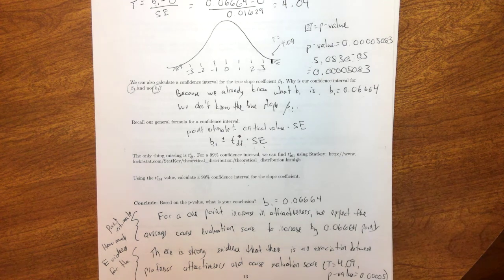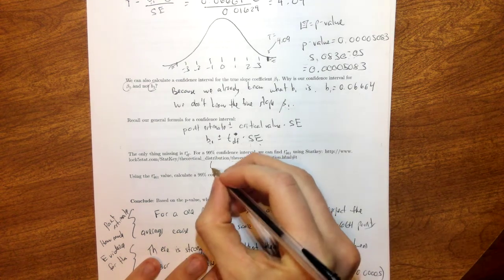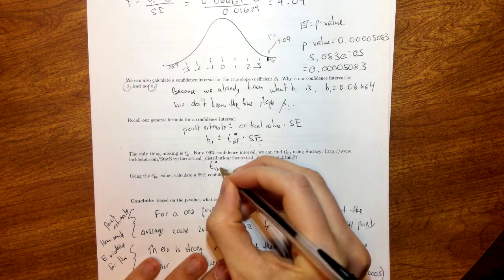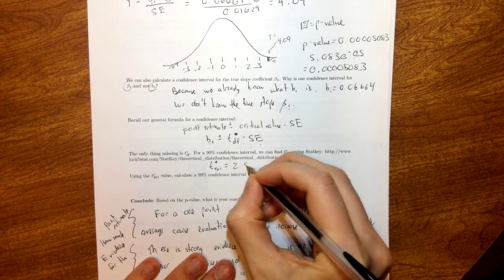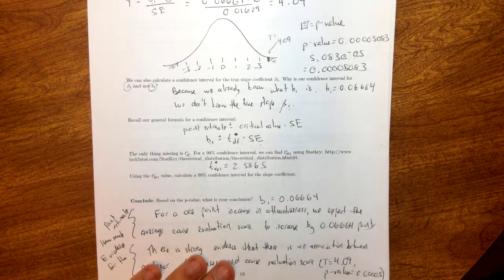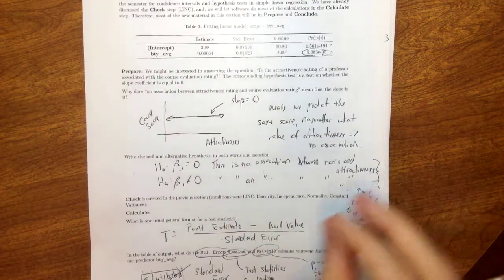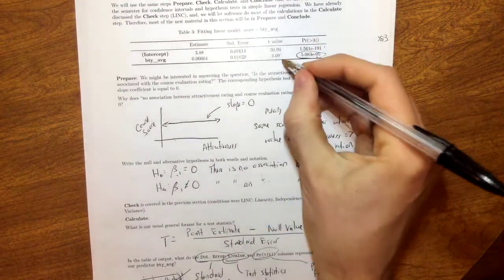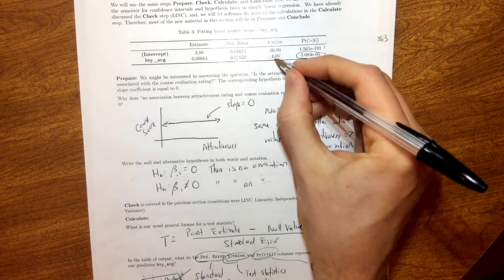STAT 113 Confidence Interval for a Slope